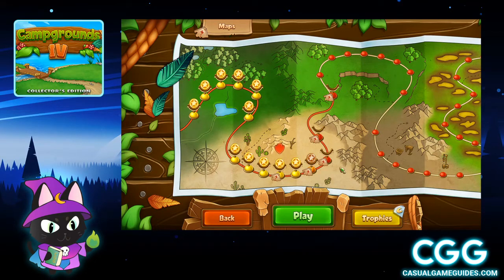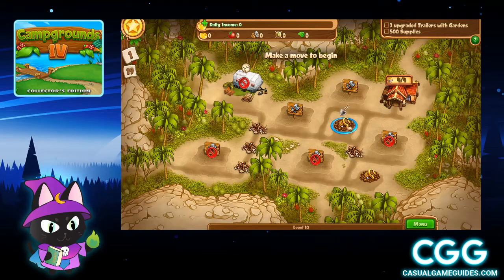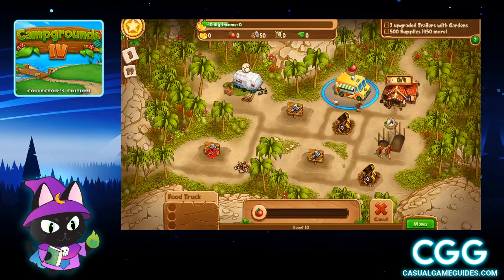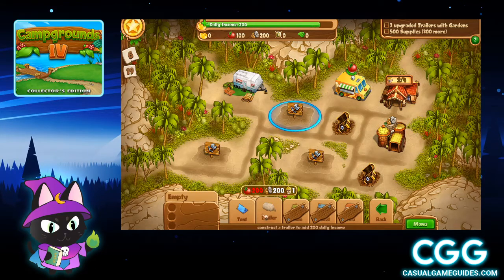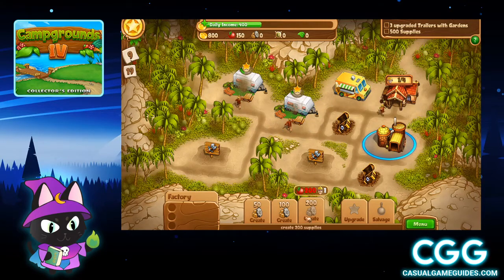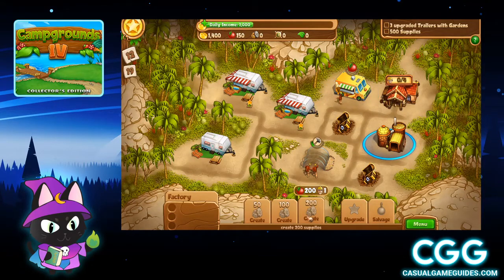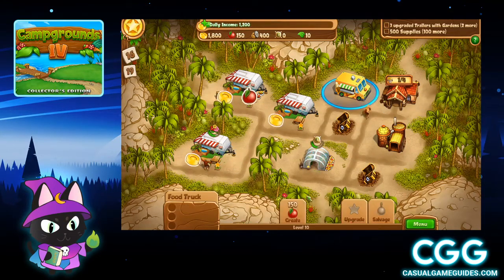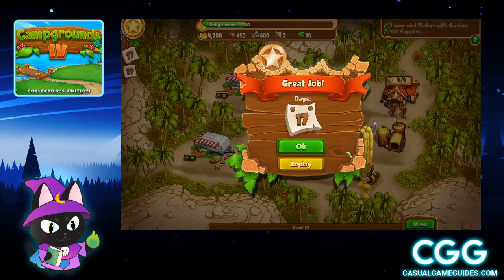Campgrounds 4 - Level 10 Gold Star PLUS Secret Map Location